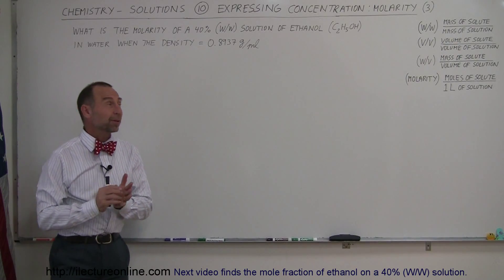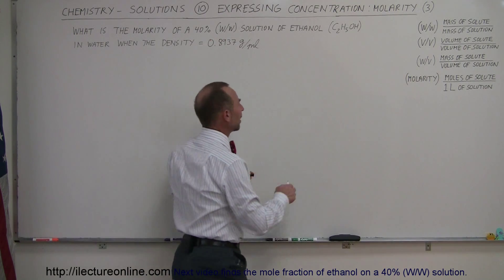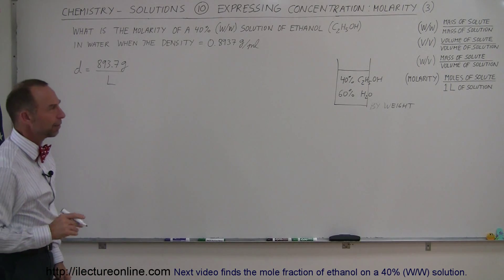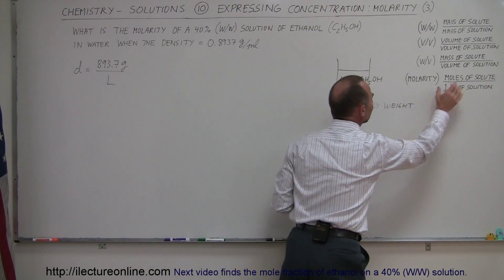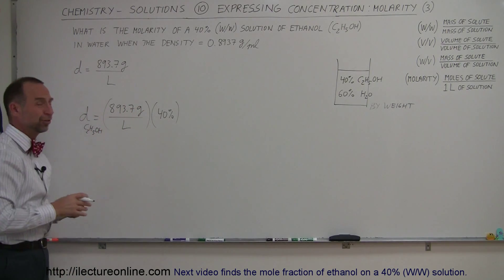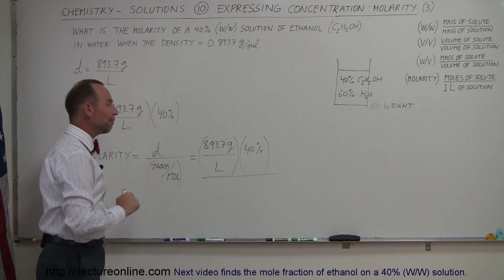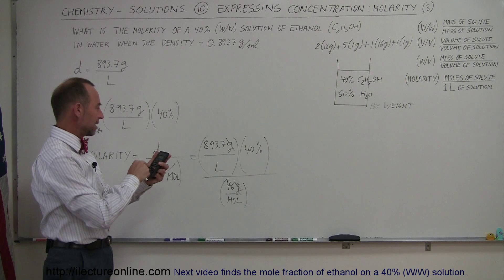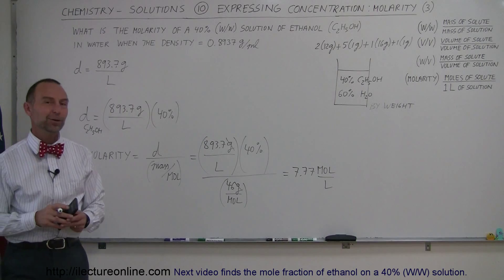Chemistry - Solutions (10 of 53) Expressing Concentrations: Molarity: Example 3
In this video I will take another look at the effect of polarity on solubility, example 3.